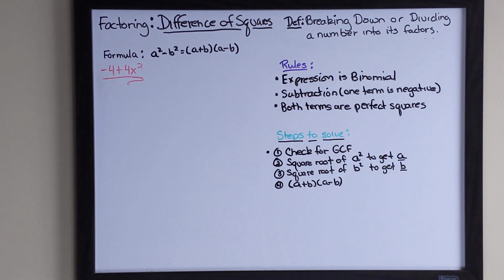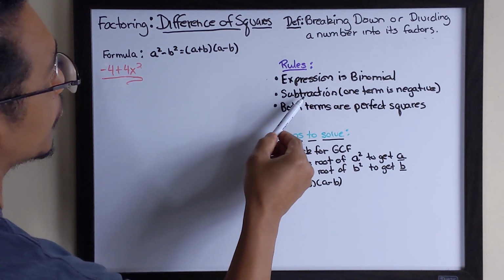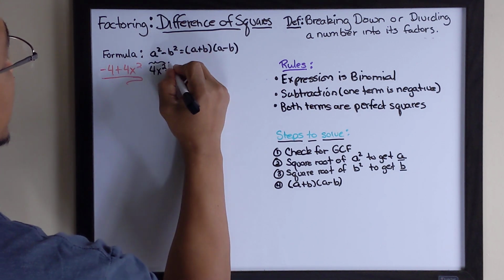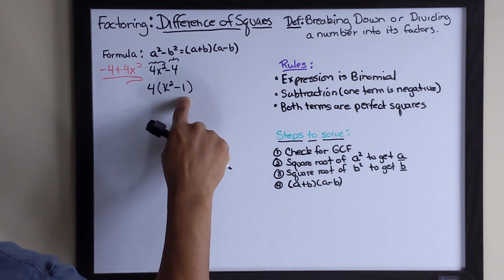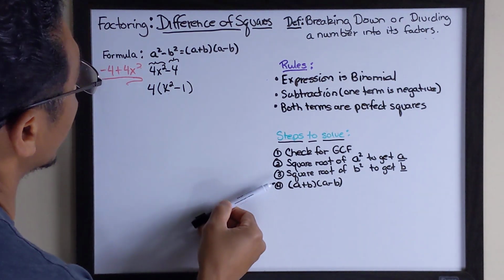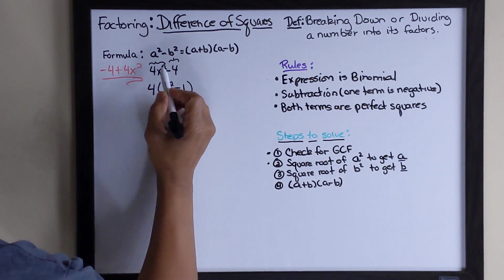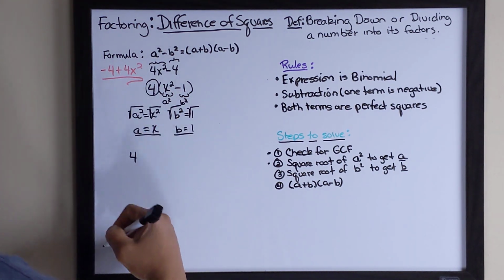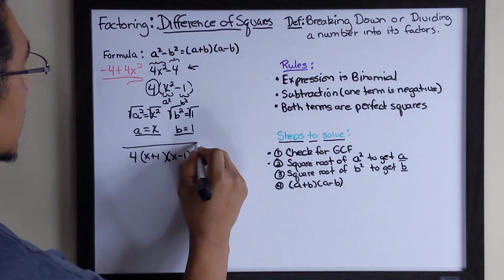Factoring: Difference of Squares